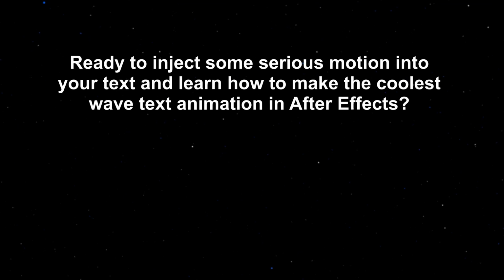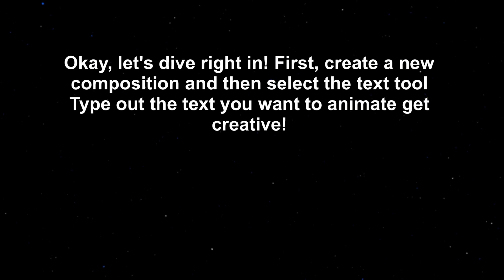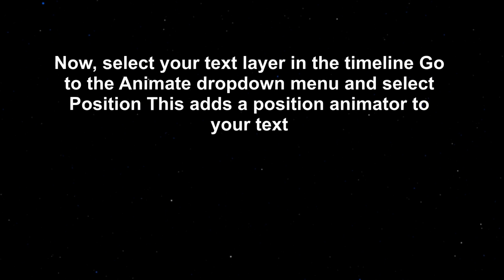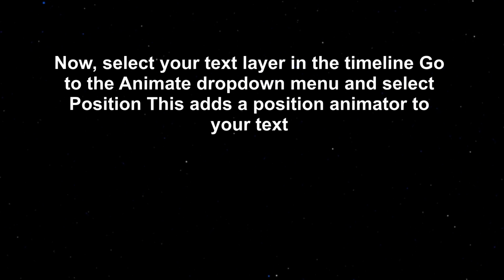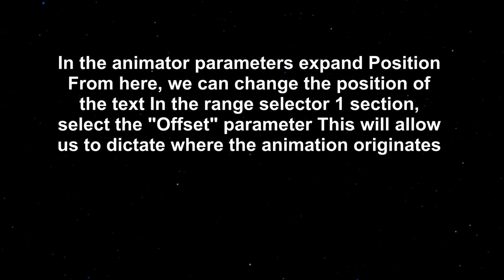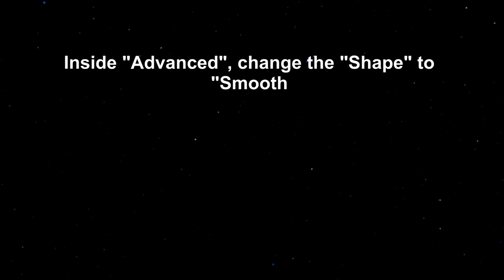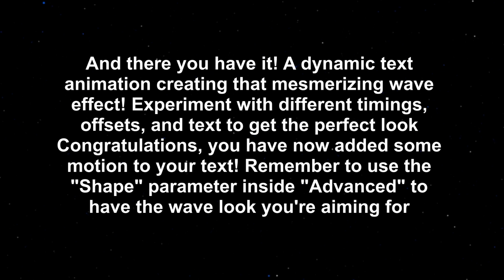How to Make The Wave Text In Adobe After Effects - KevinHowTo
How to Make The Wave Text In Adobe After Effects unveils the creative possibilities of generating wave-style text animations. Learn the steps to create dynamic text effects that move in a mesmerizing wave pattern, adding depth and visual interest to your projects. Discover key techniques such as expression controls and various animation approaches to perfect the animated text.

00:00 Intro
00:10 Text Setup
00:23 Position Animation
00:39 Offset Parameter
00:50 Wave Animation
01:04 Advanced Settings
01:10 Shape Parameter
01:14 Conclusion